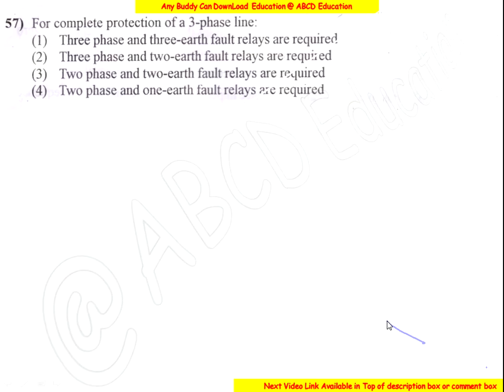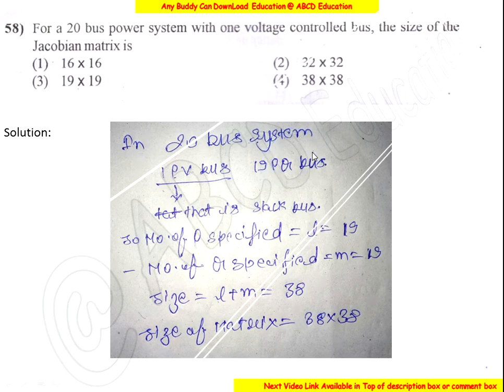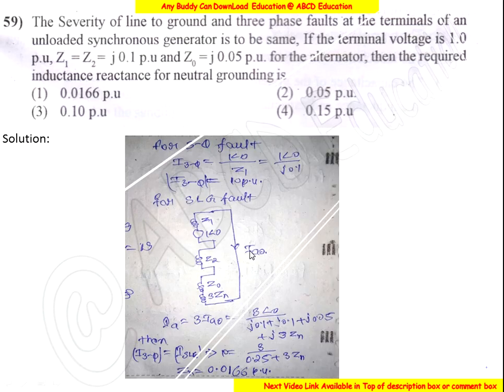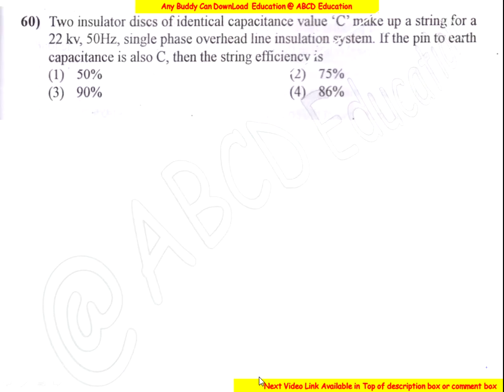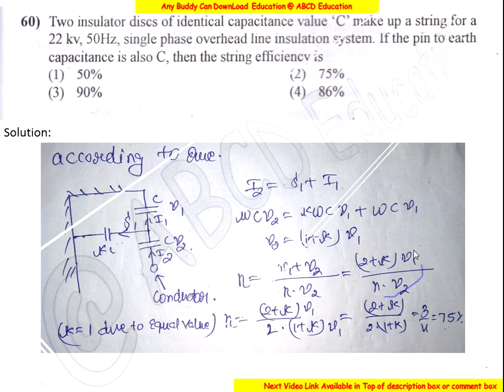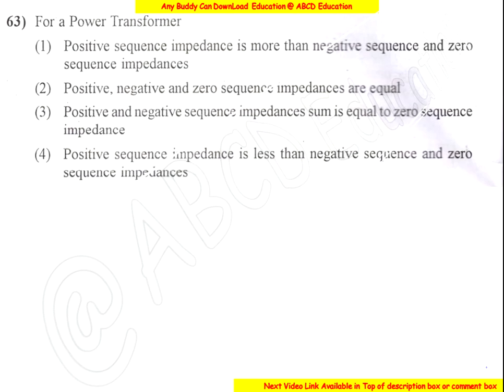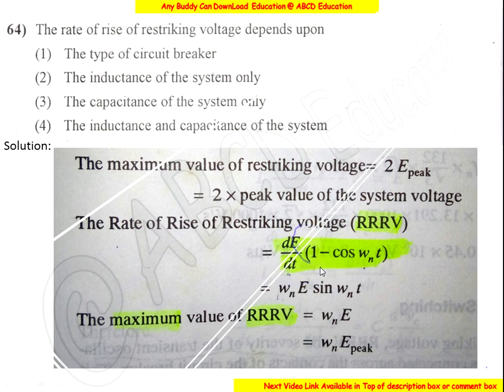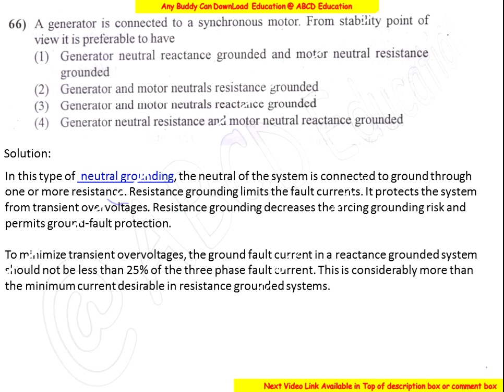6. Solution of Assitant Executive Engineer (Telangana)